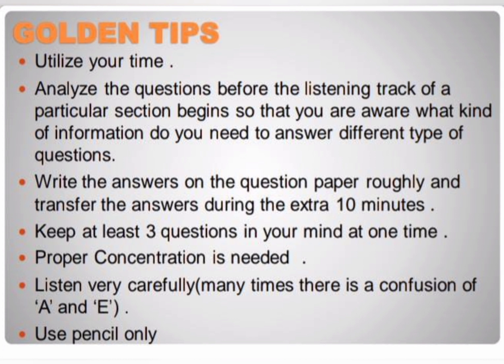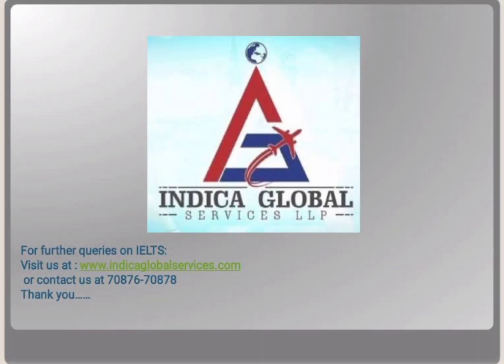An Introduction To IELTS Listening ✍️ @Indica Global Services ✈️✈️✈️✈️